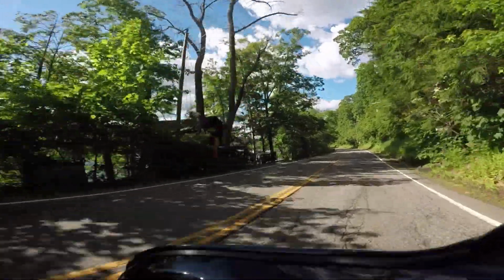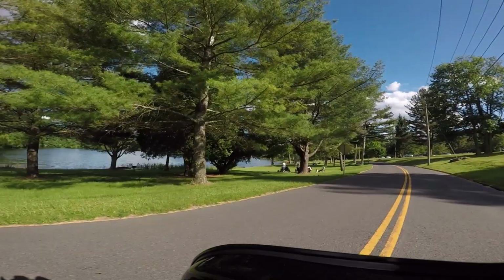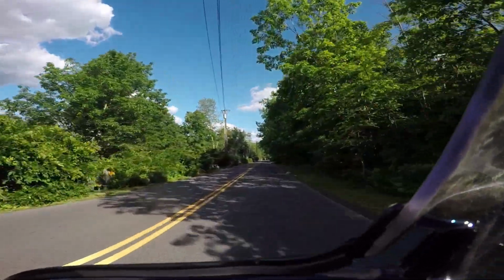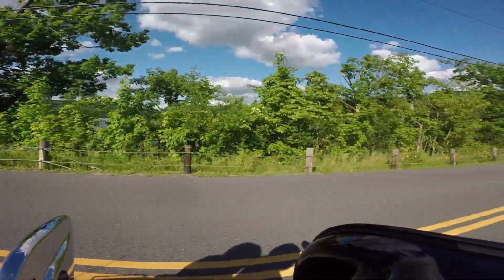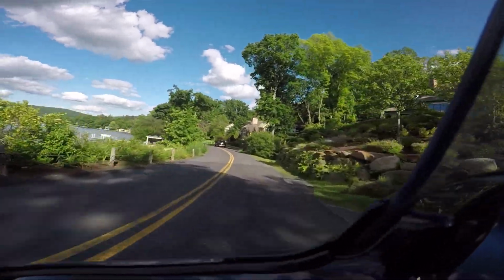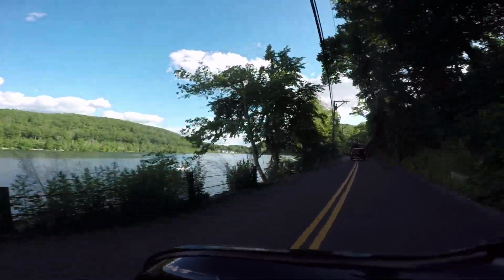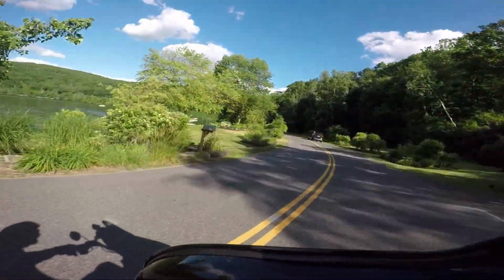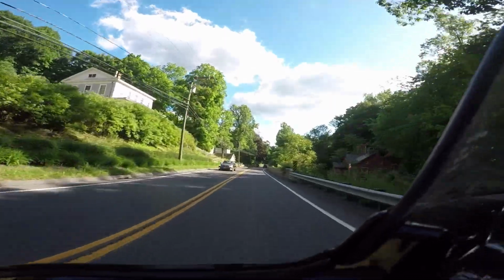Location Series - Lake Waramaug, CT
In this episode of Location Series, I take you almost to the northern but closer to the NY state line in New Preston CT to Lake Waramaug a beautiful scenic lake with a state park.

Gear I use:

Akaso V50 Pro

Camera Swivel Mount

GroPro Ball Joint Swivel Mount

RAM MOUNT

Daytona (Carbon Fiber Half Helmet)

Smiths Lined Jeans

Jack Link's Beef Jerky Teriyaki Flavor